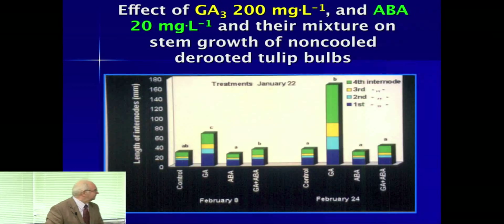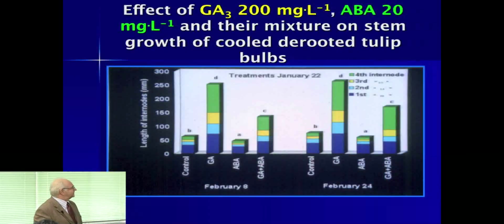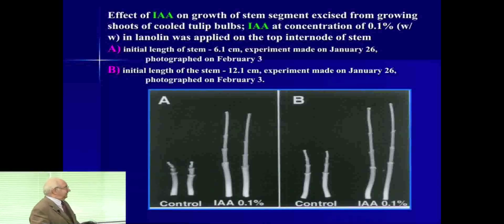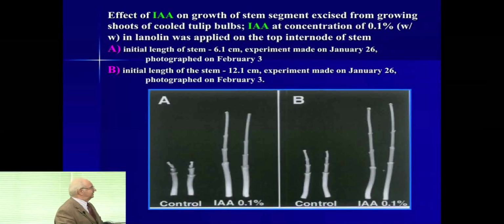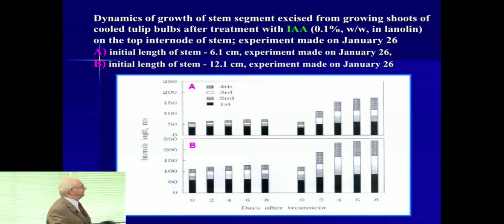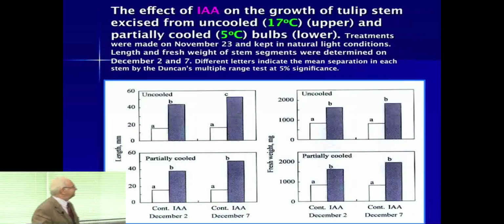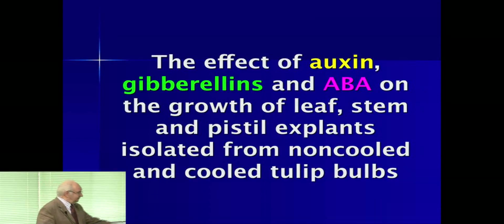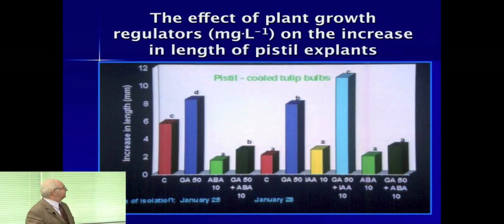Biological Science Lecture#001 Prof.M.Saniewski 4/5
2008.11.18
Prof. M. Saniewski